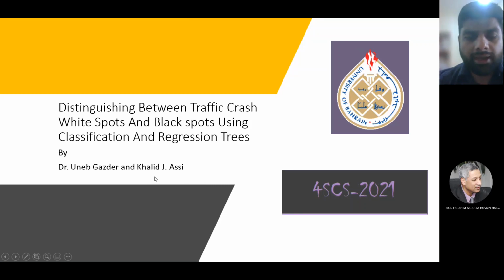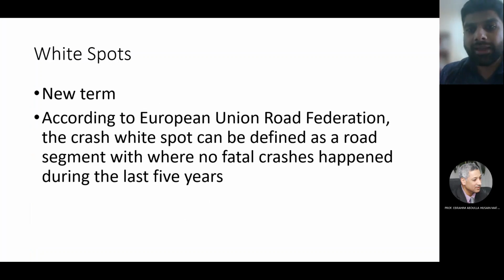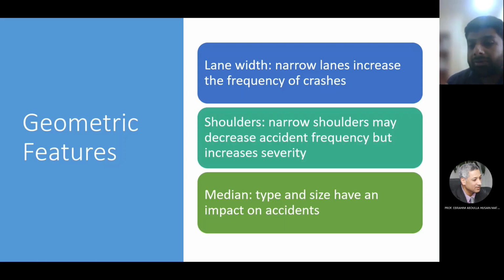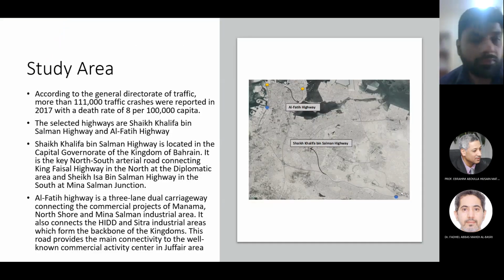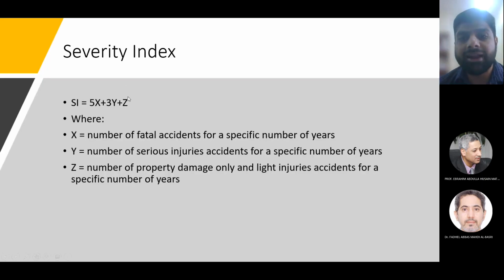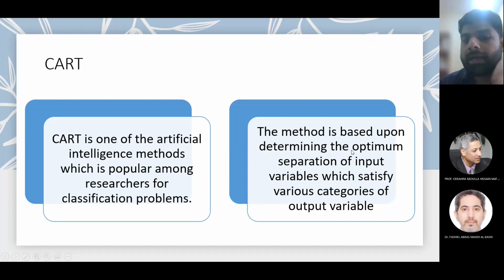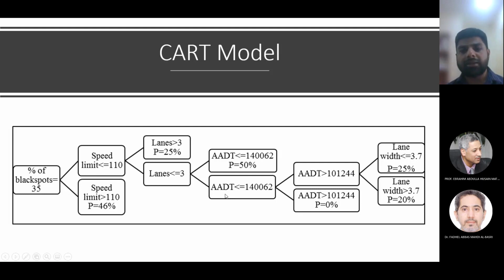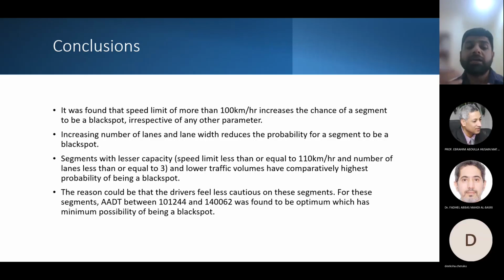Distinguishing Between Traffic Crash White Spots And Black spots Using CART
Presentation of paper presented at 4th Smart Cities Symposium 2021